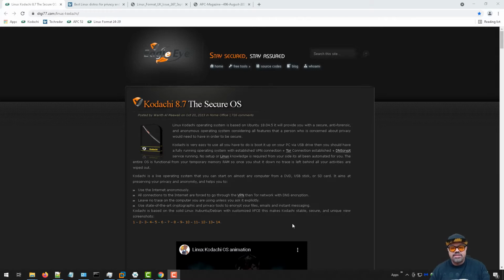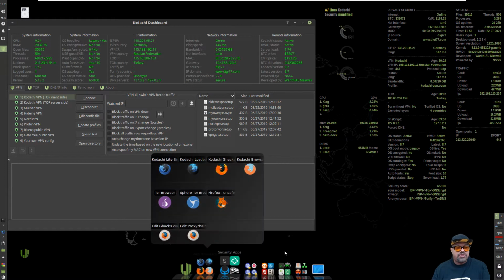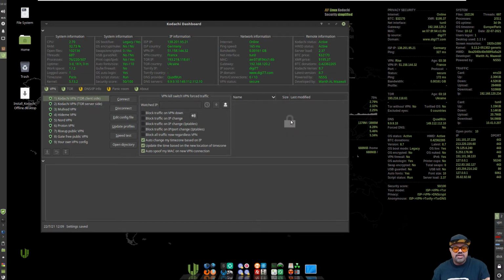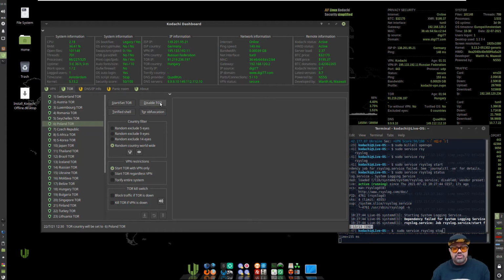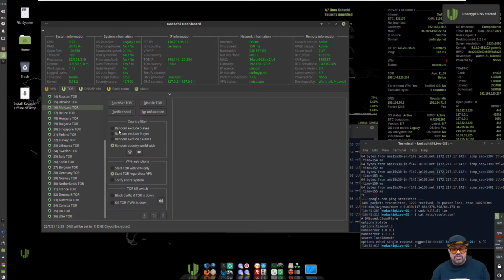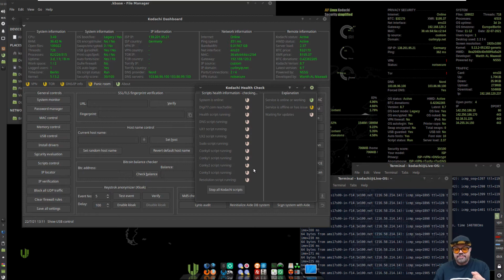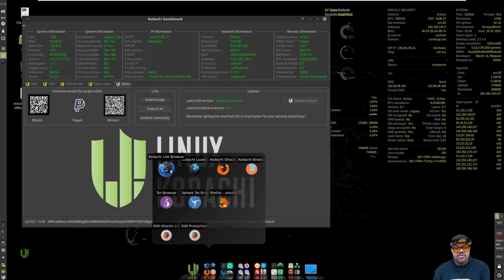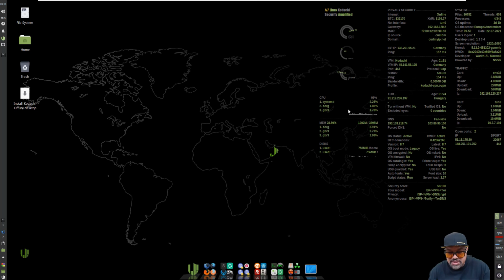Kodachi OS 8.7 (Explained review) Walk through by Warith AL Maawali- E17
Best watching experience is to watch the video in 1080p HD

Warith has been in business for over 20 years and his results are not typical.
Technical Discussions:
★☆★ CONNECT WITH Warith Al Maawali SOCIAL MEDIA ★☆★
Links:
Credits:
! ◆ Cartoon Character and Youtube art:
pixabay

! ◆ Intro Video by:
Videezy
Videvo
videvo.net